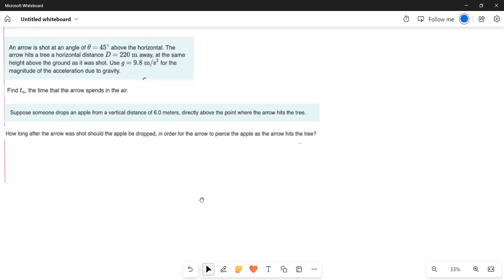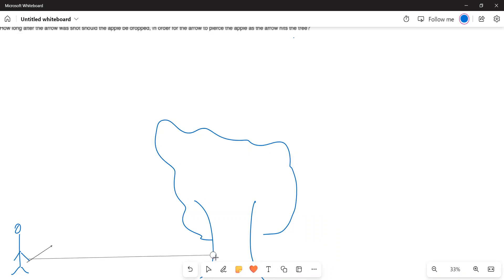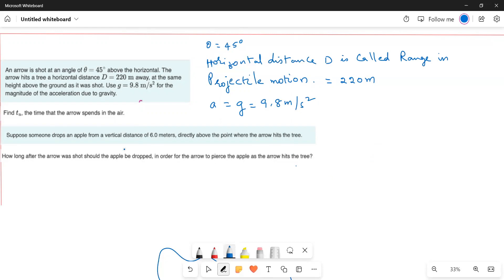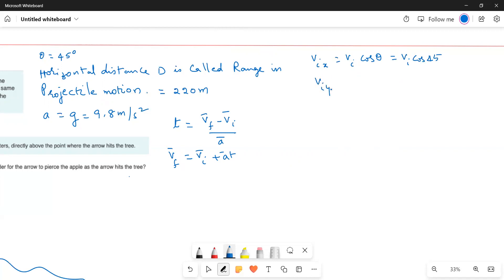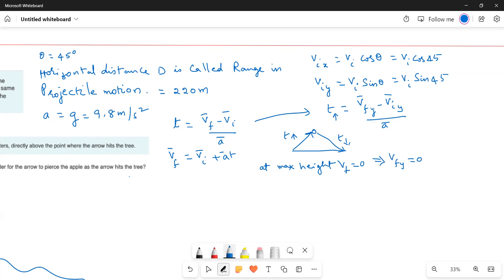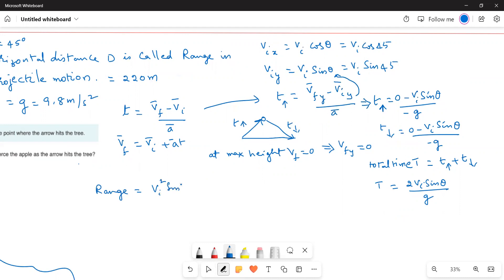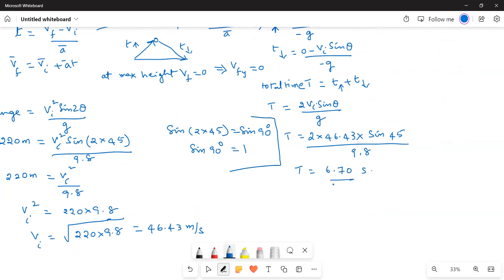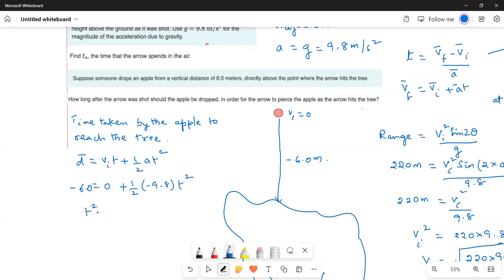Problem in projectile motion-mastering physics-home work help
An arrow is shot at an angle ϴ=45◦ above the horizontal. The arrow hits a tree at a distance D= 220m away, at the same height above the ground as it was shot. Find the time that the arrow spends in the air.